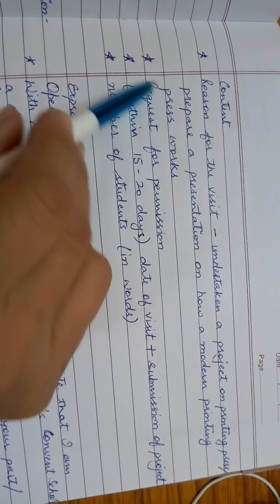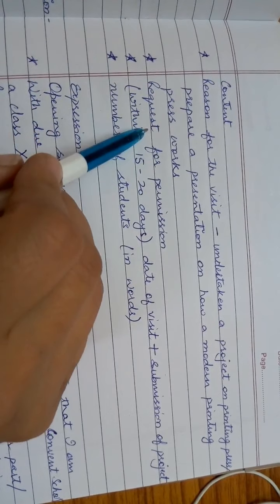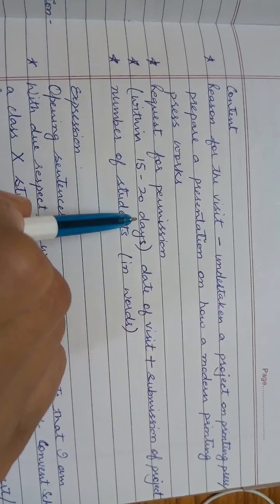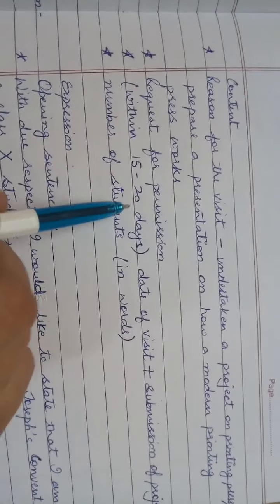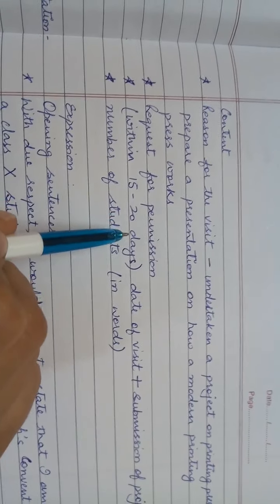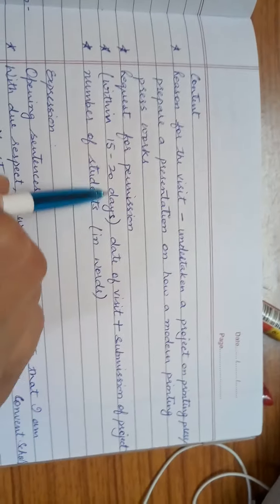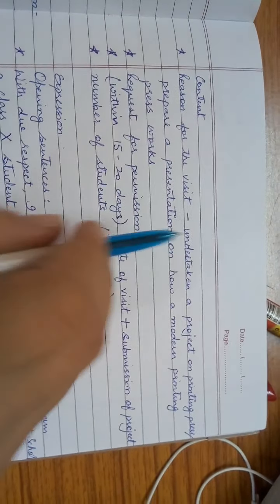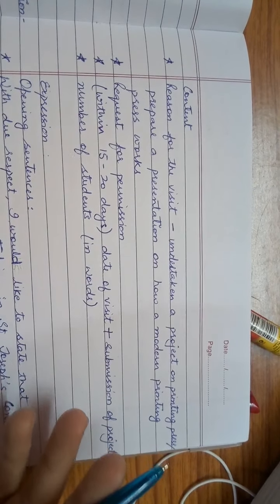May 7, 2020